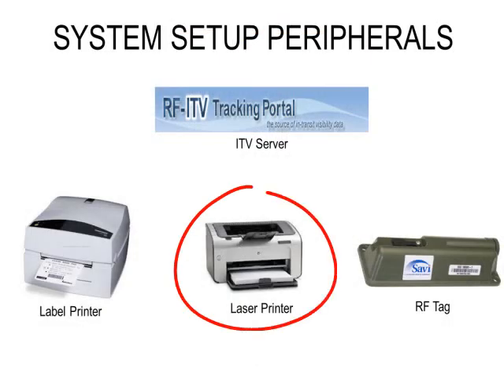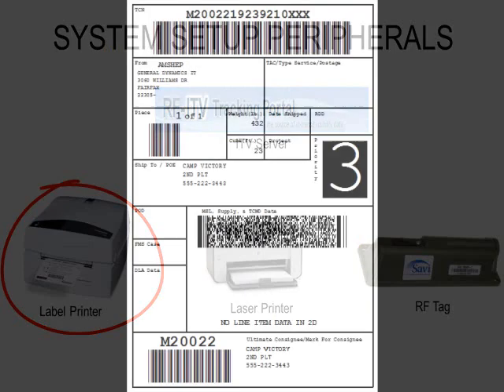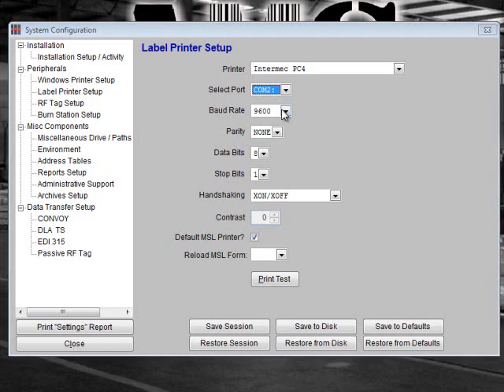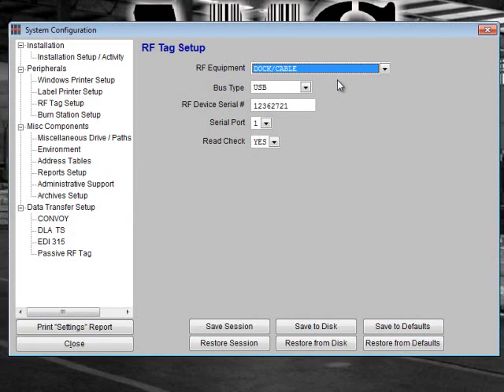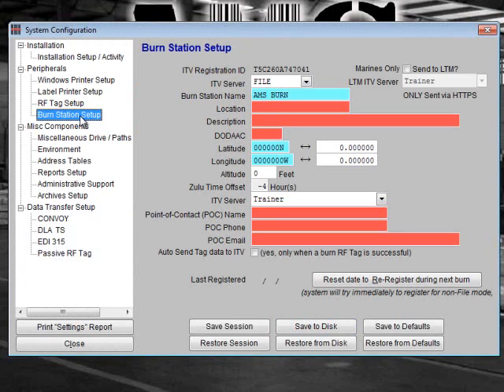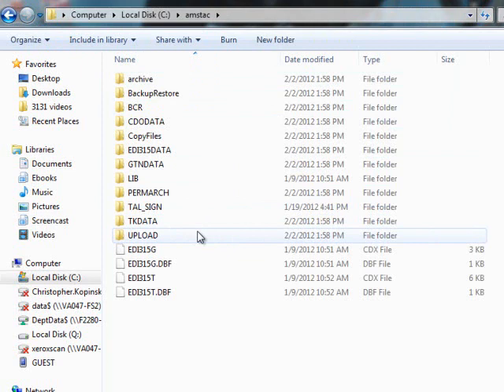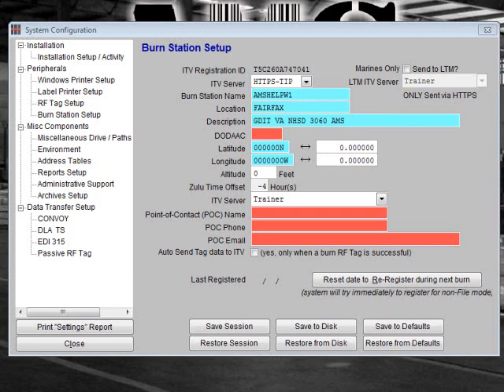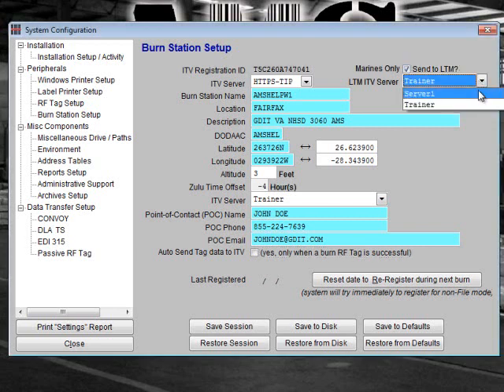System Menu - Peripheral Setup v3131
This video shows you how to configure the system setup to work with your hardware, such as RF tags and label printers. (4:41)  This video applies to version 3131.